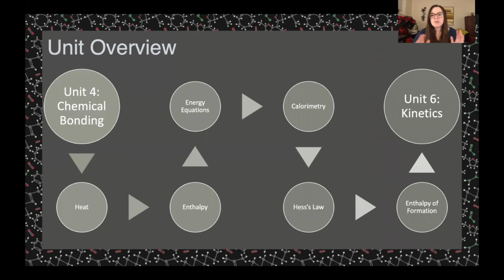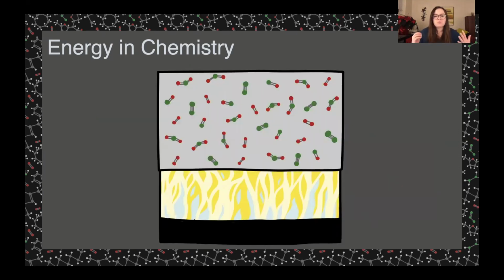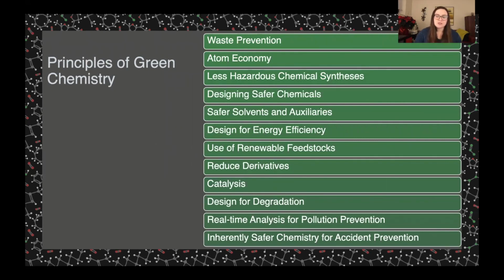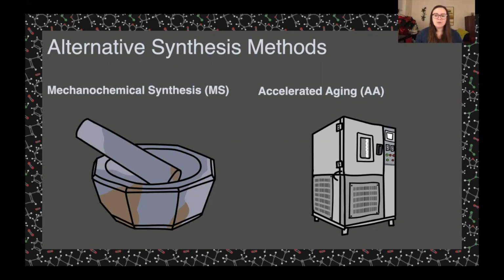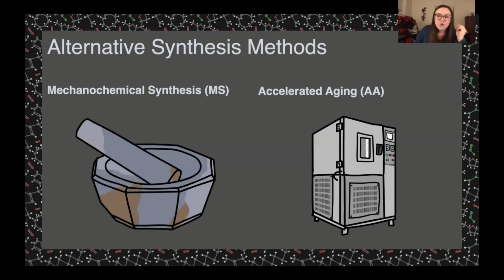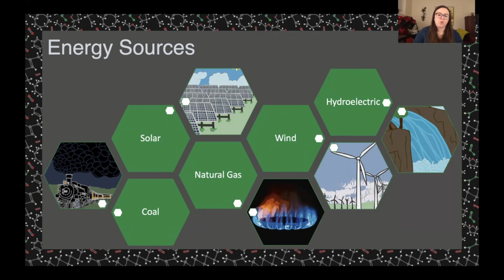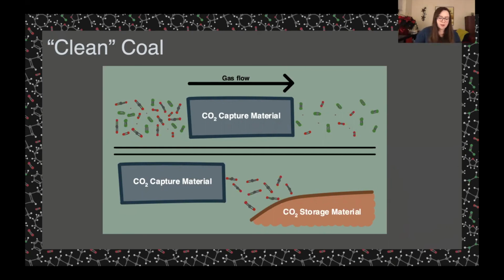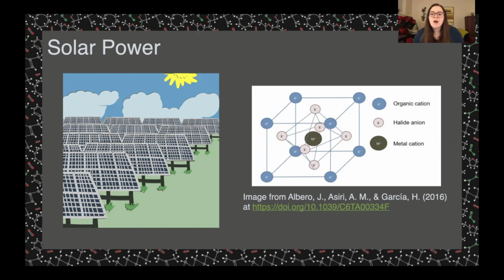Green Energy Lecture | Thermochemistry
A short, 18-minute lecture on the role of energy in chemistry and vice versa. Check out short summaries, designed for high school students, of the papers used in the researching of this video at the following links: